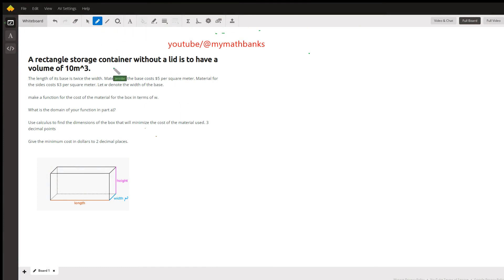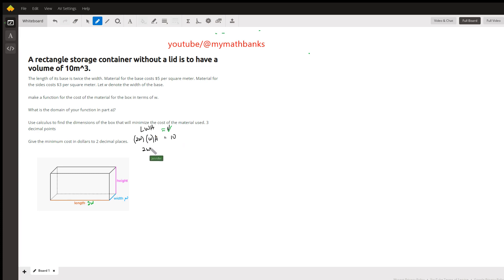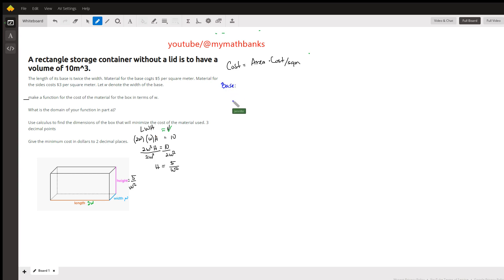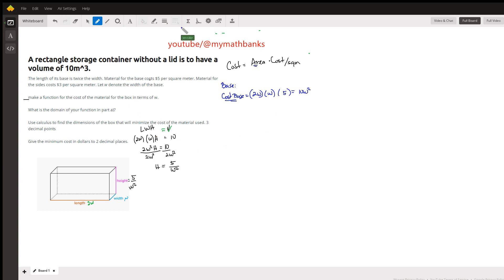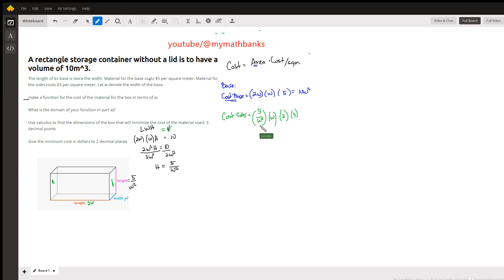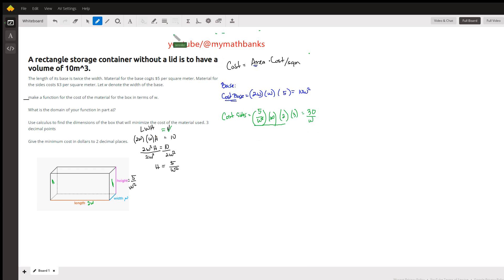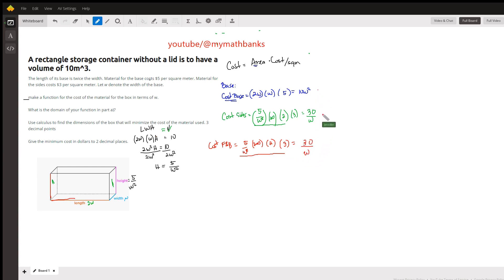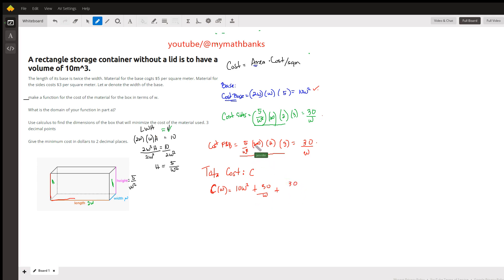Function for Cost in terms of Width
Question: A rectangle storage container without a lid is to have a volume of 10m^3.
The length of its base is twice the width. Material for the base costs $5 per square meter. Material for the sides costs $3 per square meter. Let w denote the width of the base.make a function for the cost of the material for the box in terms of w.What is the domain of your function in part a)?Use calculus to find the dimensions of the box that will minimize the cost of the material used. 3 decimal pointsGive the minimum cost in dollars to 2 decimal places.

Answered By:

Jennifer B.
Patient Math Tutor, Let me help your child with Math